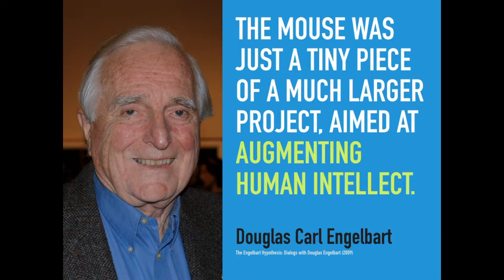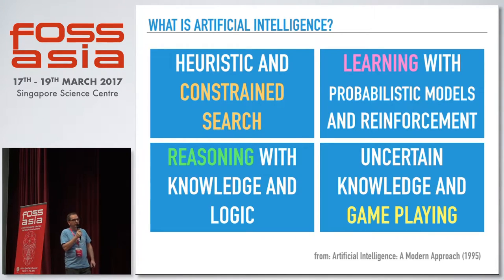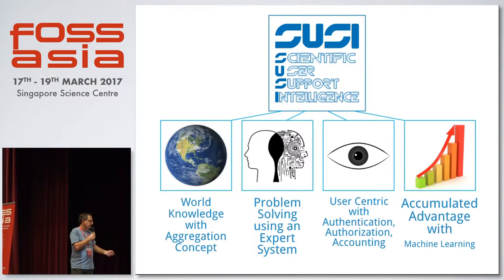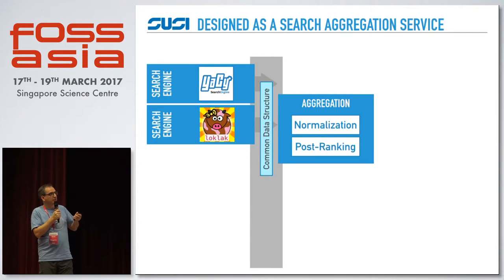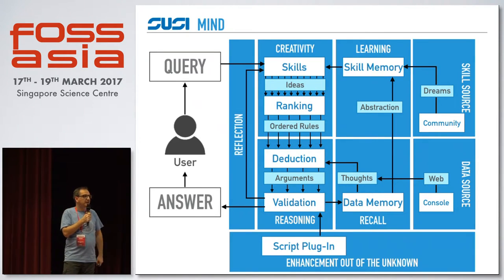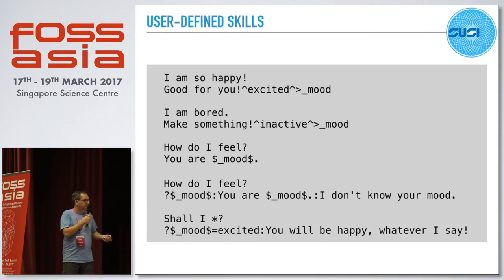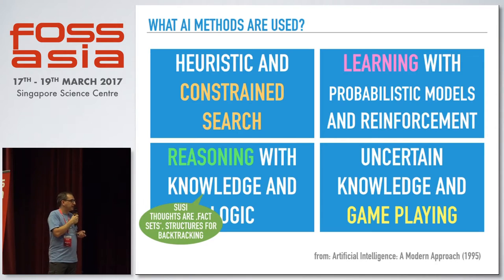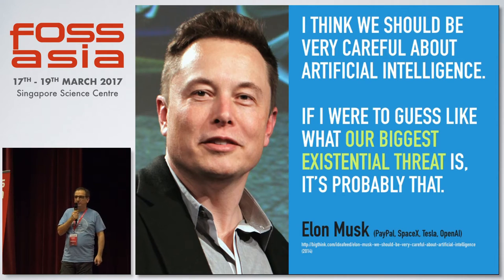Open AI Assistants - Michael Christen - FOSSASIA Summit 2017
Speaker: Michael Christen, SUSI AI

Abstract:
AI Assistants are able to augment the human intellect, to perform task and offer services, to have capabilities beyond the ordinary power of humans. With open AI Assistants a community can create such tools for their own need. We show that the creation of such tools can be as easy as writing a wiki article. With the proper Cognitive Assistant Technology we will be able to augment human intellect in the same way as it is possible to document the world knowledge with the wikipedia.

(Type: Talk | Track: Open Tech | Room: Annexe Hall (Ground Floor))